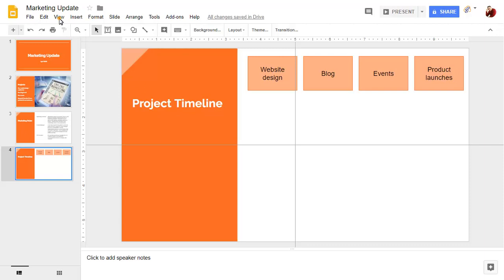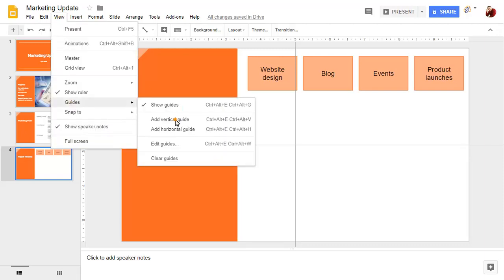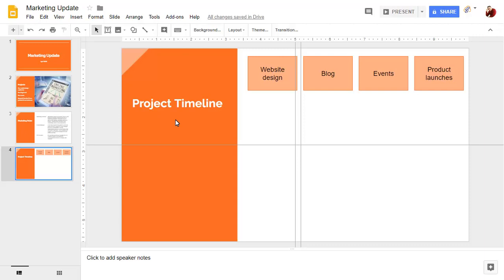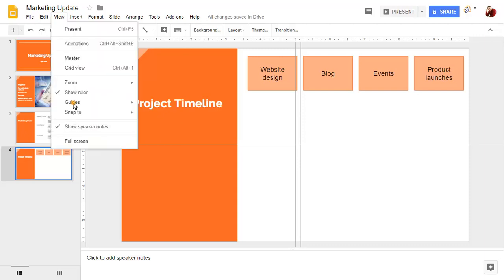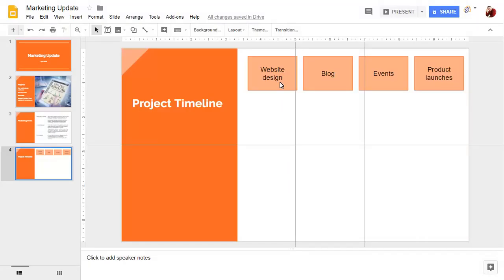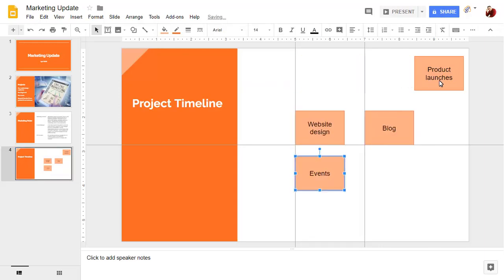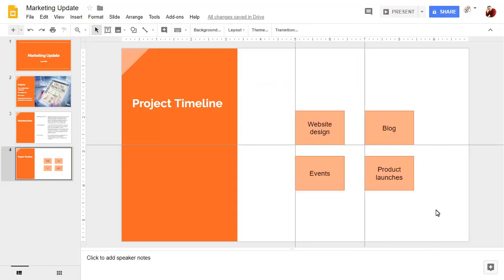How to use guides and rulers in Google Slides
Watch our how-to video for adding guides in Google Slides to set the position of items on a slide. You can also show a ruler in Google Slides to give you even more control over the placement of items, including bullet paragraphs. For more information about how you can use G Suite to boost productivity and collaboration in your organisation,